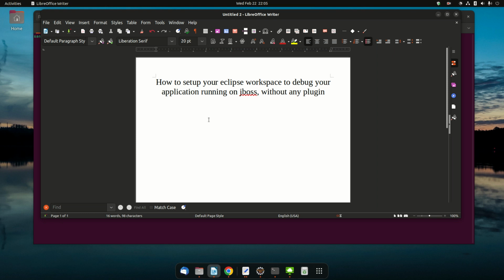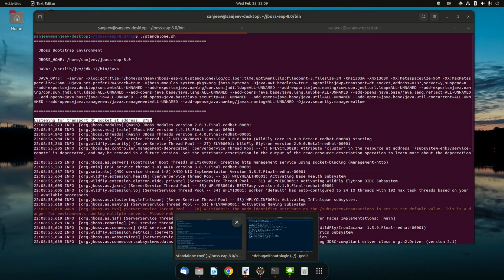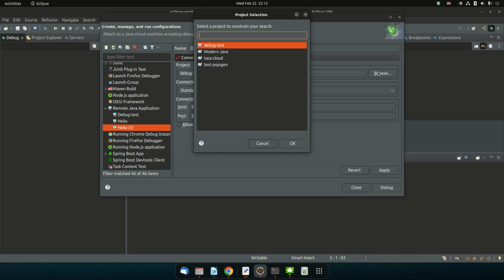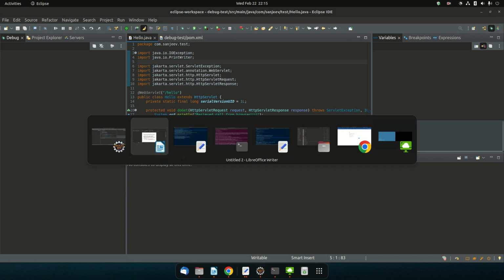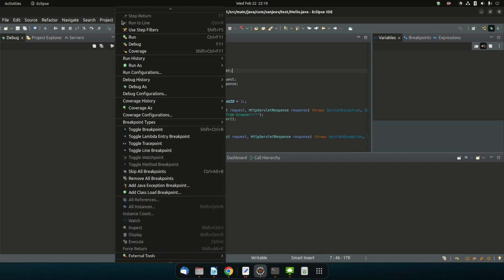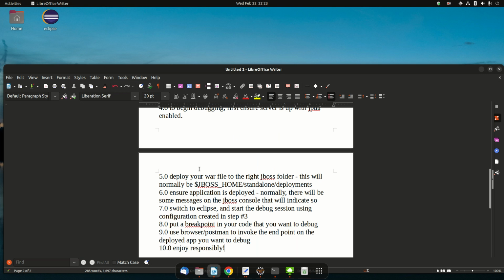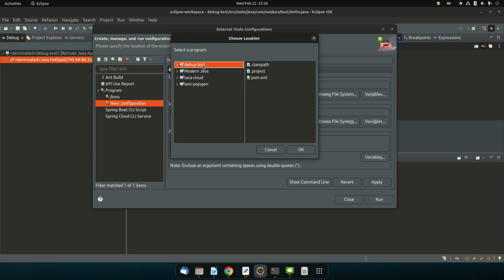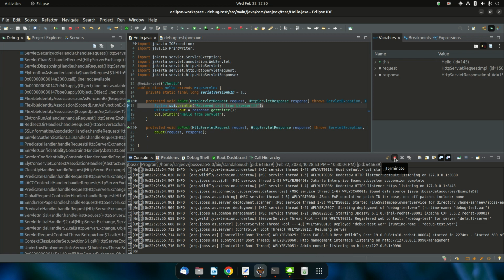Setup eclipse workspace to debug application running on jboss, without any plugin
In larger organizations, access to eclipse marketplace can be restricted, and productivity plugins that help debug web apps like jboss tools cannot be downloaded/installed. In this video, an alternative strategy to setup a debug session using built-in java capabilities (JPDA/Remote Socket Debugging) is explained.
Structured list of activities as explained in the video:
How to setup your eclipse workspace to debug your application running on jboss, without any plugin

1. enable JPDA settings for remote socket debugging in standalone.conf found under $JBOSS_HOME/bin
2. start jboss using standalone.bat/sh depending upon your OS
2.1 notice the "Listening for transport dt_socket" message on jboss startup console
this completes the configuration changes in jboss---

3. in eclipse, open Run -- Debug Configurations menu item
3.1 in the left hand pane scroll to find and select "Remote Java Application" -- click the new icon on the top bar
3.2 on the right, a new/shell remote debug configuration is now ready to be customized.
3.3 Ensure right project is selected, change if needed.
3.4 connection type should be standard (socket attach) by default, leave as is.
3.5 enter the port number to attach to. this is the same port from the jpda setting in standalone.conf
3.6 note you can specify a remote host (reachable over network) also, server need not be locally installed/running
3.7 if you select "allow termination of remote VM", you will be able to kill the server from inside eclipse after your debug session is complete.
this completes the eclipse configurations---

4.0 to begin debugging, first ensure server is up with jpda enabled.
5.0 deploy your war file to the right jboss folder - this will normally be $JBOSS_HOME/standalone/deployments
6.0 ensure application is deployed - normally, there will be some messages on the jboss console that will indicate so
7.0 switch to eclipse, and start the debug session using configuration created in step #3
8.0 put a breakpoint in your code that you want to debug
9.0 use browser/postman to invoke the end point on the deployed app you want to debug
10.0 enjoy responsibly!

Optional steps to configure jboss startup without leaving your eclipse workspace:
1.0 Create an external tools configuration to start jboss from inside eclipse.
1.1 open Run -- External Tools -- External Tools Configurations...
1.2 in the left panel, select "Program", and then click the new icon on the top of the left panel
1.3 under the "Location" textfield, type/browse for the location of the jboss startup script.
1.4 under the "Working Directory" textfield, type/browse for the parent folder of the startup script
1.5 on the top, name the configuration to something suitable like jboss
1.6 to verify if the start up command is right, use "Show Command Line"
1.7 now you are setup to start jboss from inside your eclipse!